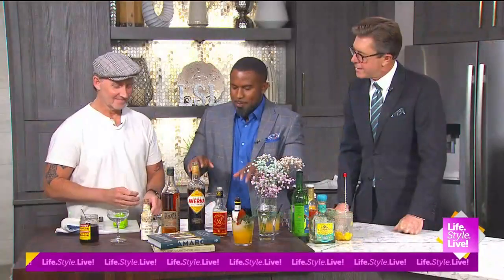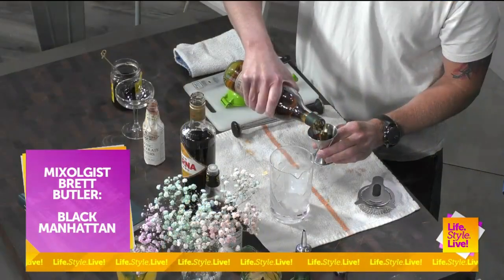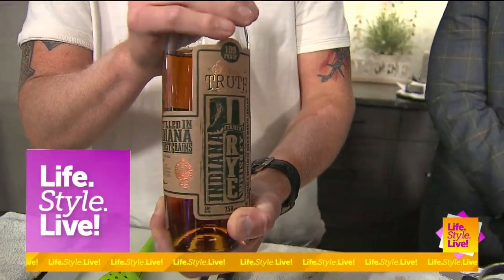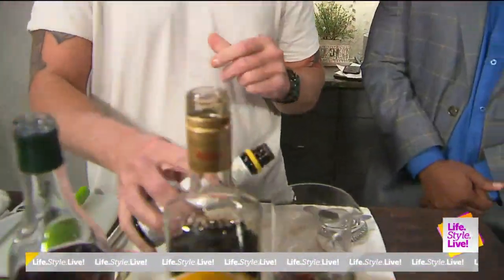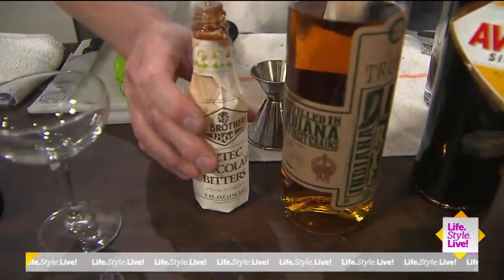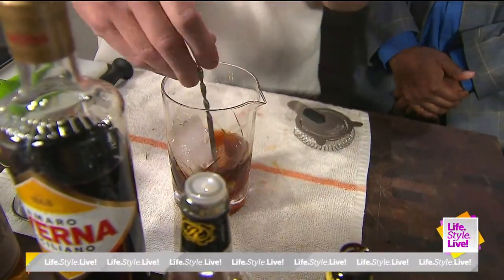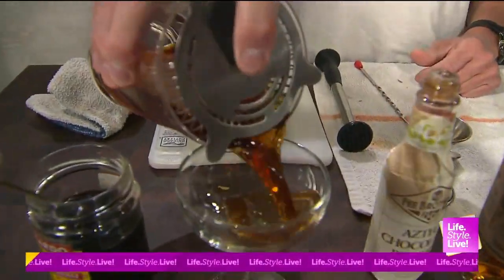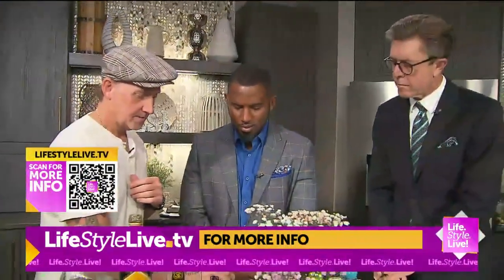Mixologist Brett Butler shares recipes for cocktails/mocktails pt 2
'Black Manhattan' and 'I'm Kind of a Big Dill' cocktails/mocktails.